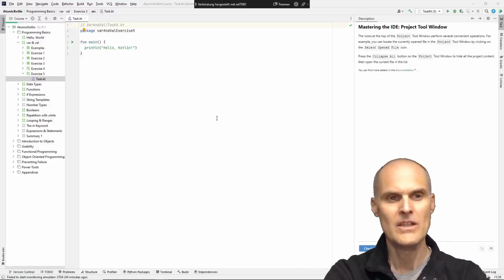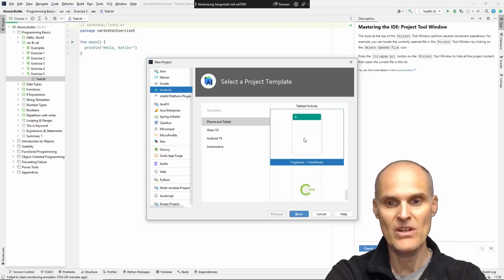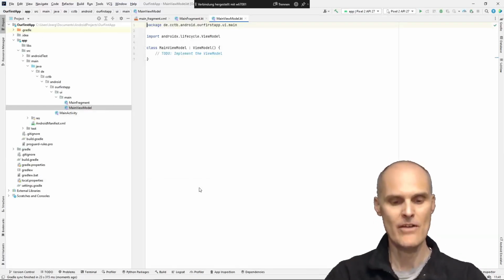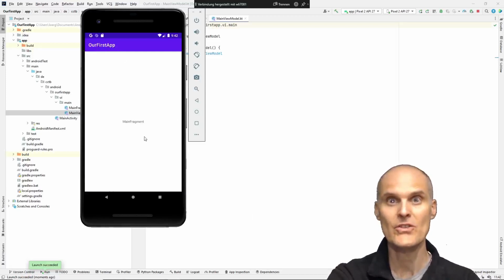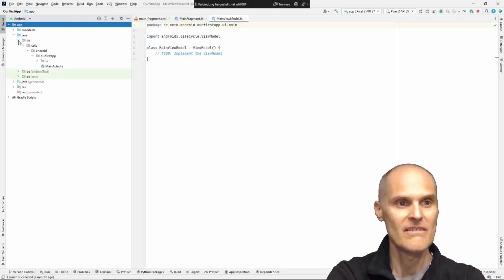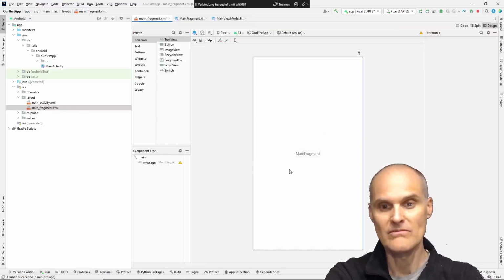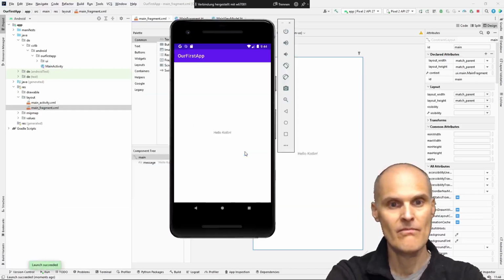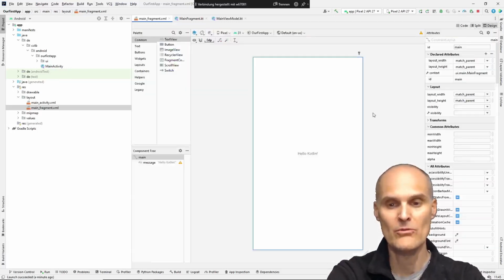A new Project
Where we will start a new project and change the displayed  text.